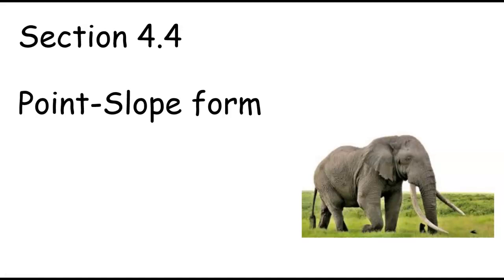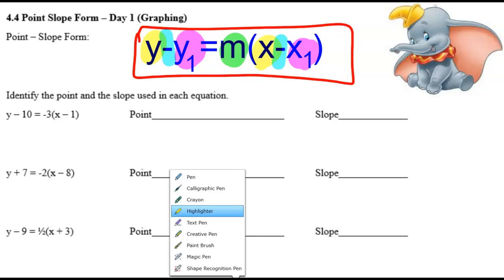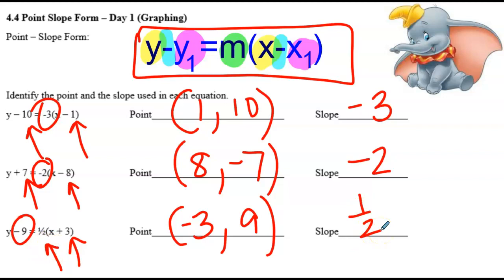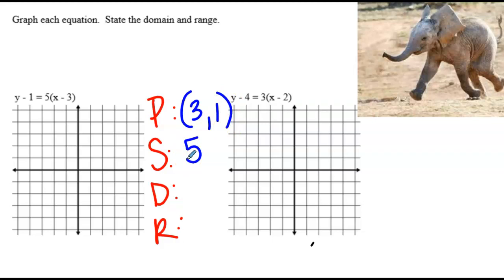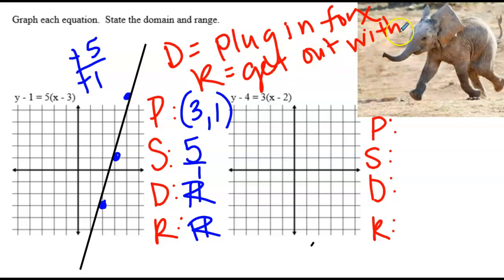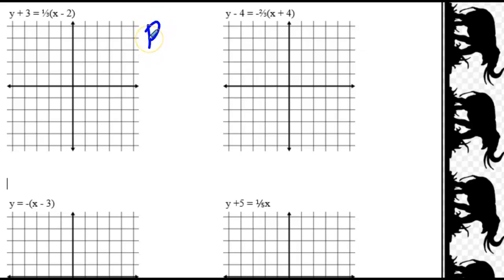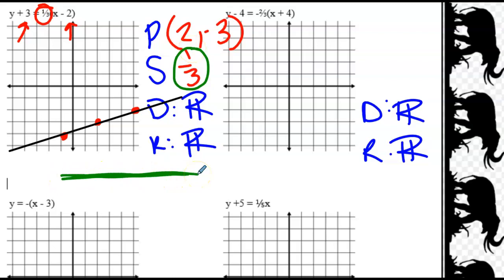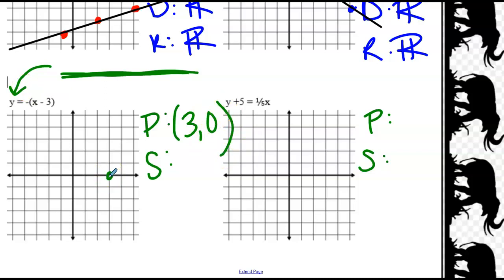Algebra 4.4 - point slope form